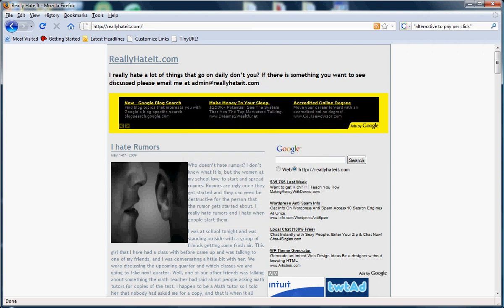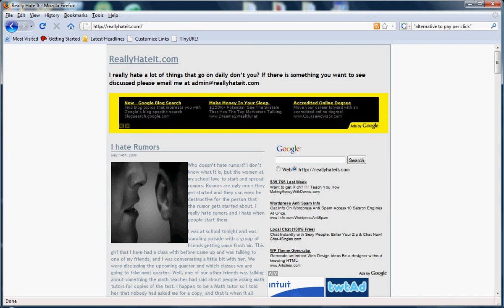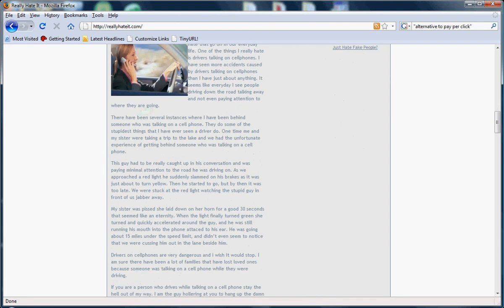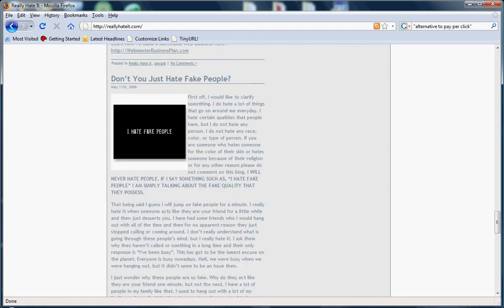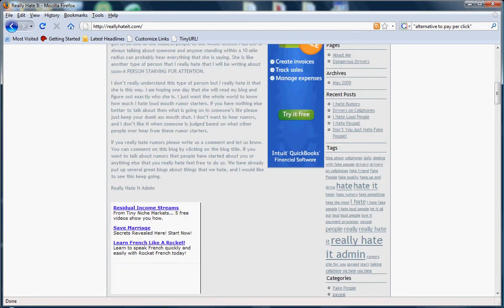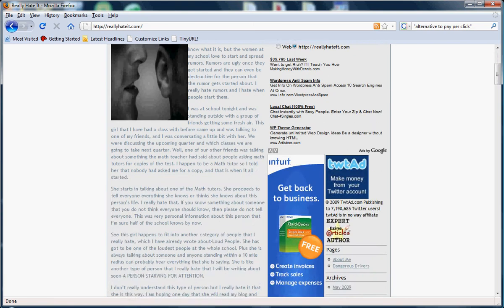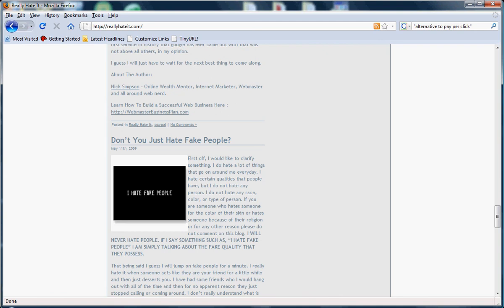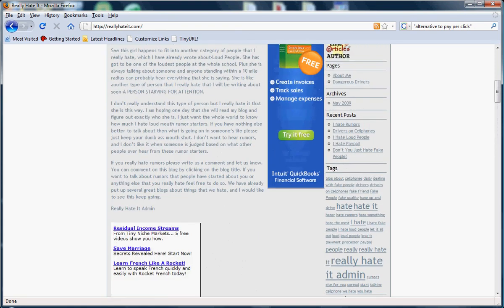People Like Me Hate It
People like me hate a lot of things that go on around them in their everyday life. I don't hate the people. Just the acts that they do. It is absolutely ridiculous what some of these people will do from day to do.
I also hate some of the services that are available on the internet. It seems like every time I turn around I am being scammed by  one person or the other. I really hate it when people act the way they do and then wonder why the world is in such bad shape.
If you are someone like me and hate the things that are going on around you. Please head on over to the site listed above and blog with us about it. If you own a website it is an excellent way to build back links to your own site or blog. Just click on the link and come hate stuff with us.